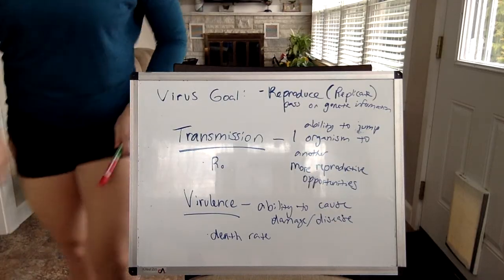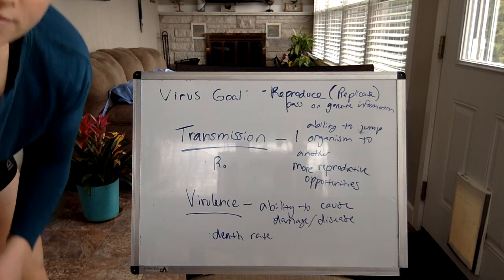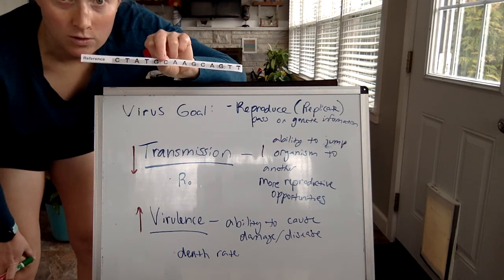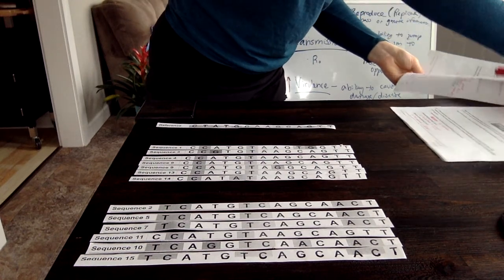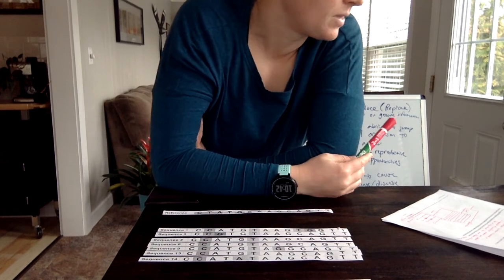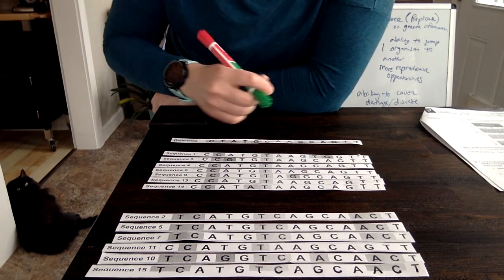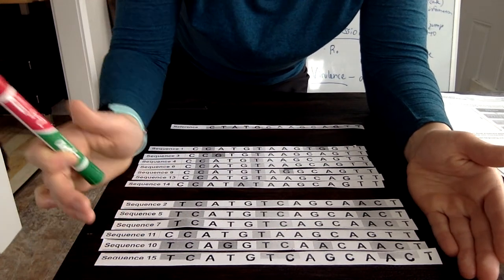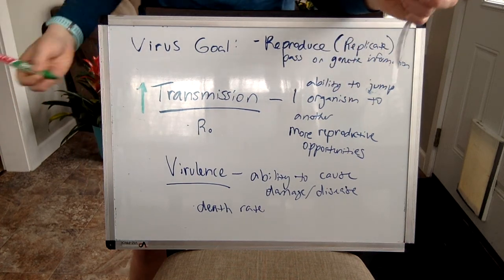Biology Lesson 3/26